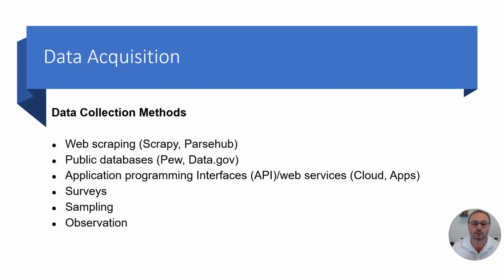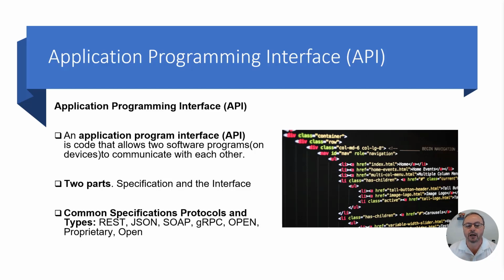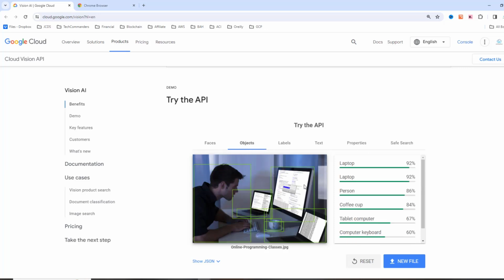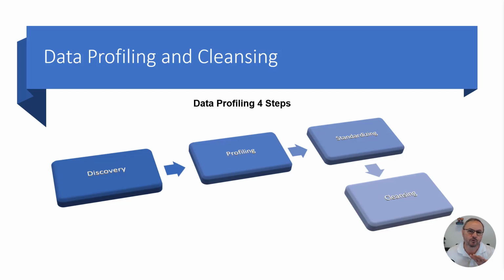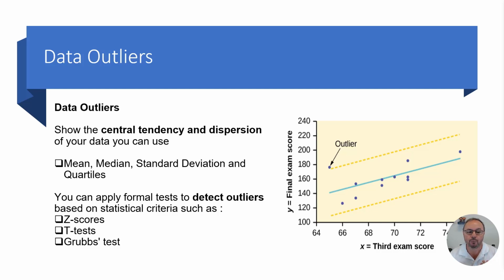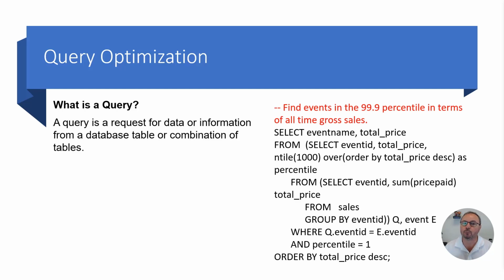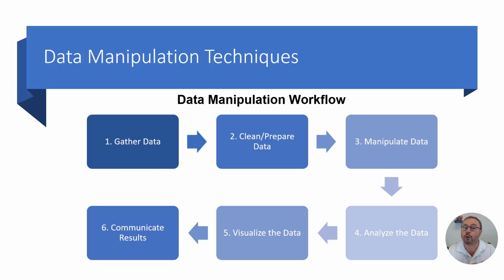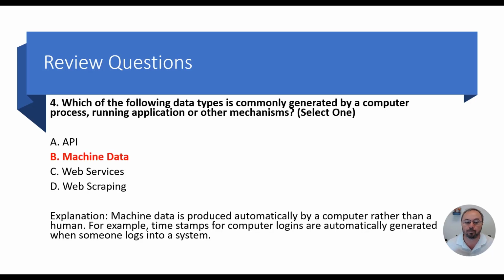CompTIA Data Plus Course 2 - Free Test Tips for Unleashing Data Mining Secrets!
freecourse freecourses comptia comptiacetification comptiacertification comptiadata datascience dataplus Get ready for Course 2 of 5 in the thrilling CompTIA Data Plus playlist! Course Description – CompTIA Data Plus (DAO-001) Certification Crash Course Get set to conquer the challenging CompTIA Data Plus DA0-001 exam with this dynamic course! Data is the crown jewel for enterprise organizations, and as a data professional, you'll deliver instant value with the Data Plus certification. This intense exam validates your skills to drive data-driven business decisions, showcasing your expertise in the field. Dive into comprehensive content, free practice questions, and a handy study eBook, along with optional demonstrations and exercises! Master the essential skills in data mining, manipulation, and visualization to impress stakeholders. Whether you’re using basic statistical methods or analyzing complex datasets while upholding governance and quality standards, you'll play a pivotal role in any enterprise. All exam objectives specified by CompTIA are covered in these domains: • Data Concepts and Environments • Data Mining • Data Analysis • Data Visualization • Data Governance, Quality, and Controls ABOUT THE COMPTIA DATA+ CERTIFICATION CompTIA Data+ is your gateway to an early-career data analytics certification, perfect for those who drive data-informed business decisions. This certification validates your essential skills to organize, interpret, and act on vital data! What will you learn in the course? • Grasp the significance of the CompTIA Data Plus exam and its objectives. • Discover how to collect, analyze, and report on various data types. • Transform raw data into actionable insights for your stakeholders. • Explore database types, data structures, and key data management concepts. • Understand the role of JSON, HTML, and XML data in the profession. • Dive into ETL and ELT processes, API connections to the cloud, and dataset profiling. • Master data manipulation techniques, transposition, and normalization. • Get to know descriptive and inferential statistics, along with various analytical methods. • Identify popular analytics tools for data analysis. • Learn the importance of Structured Query Language (SQL) and its core components. • Create stunning reports, dashboards, and various visualization types. Cloud InterviewACE Hybrid 7 Week Program Techcommanders Enter Code : SAVENOW30 $$$$$$$$$$$$$$$$$$$$$$$$$$$$$$$$$$$$$$$$$$$$$$$$$$$$$$$$$$$$$$$$$$$$$$$$$$ Searching for a new job or contract? Check out BrainTrust, the NO Fee platform for applicants, like an Upwork/Fiverr but with zero fees for you, since the Employer pays on your behalf! $$$$$$$$$$$$$$$$$$$$$$$$$$$$$$$$$$$$$$$$$$$$$$$$$$$$$$$$$$$$$$$$$$$$$$$$ Techcommanders Enter Code : SAVENOW30 Want to make money selling your own course? Join Kajabi and snag $100! Create an online course with step-by-step guidance to validate your idea, structure your product, film your content, and transform it into a best-selling digital product. Score $30 for joining Rakuten and enjoy cash back on your purchases! THESE VIDEOS REFLECT MY OPINION ONLY. YOU ARE RESPONSIBLE FOR YOUR OWN TRADING AND INVESTMENT ACTIVITIES.